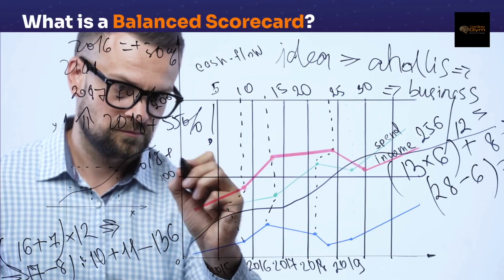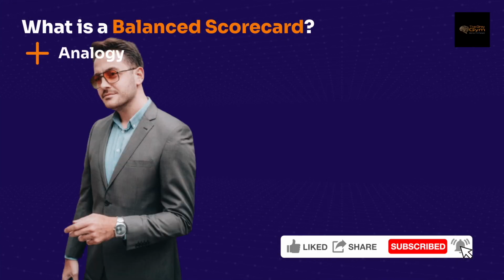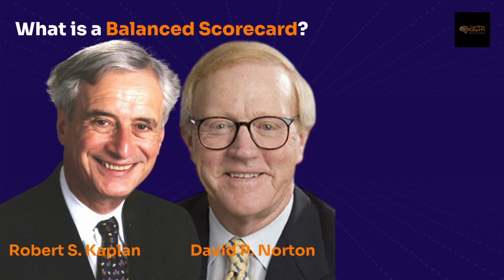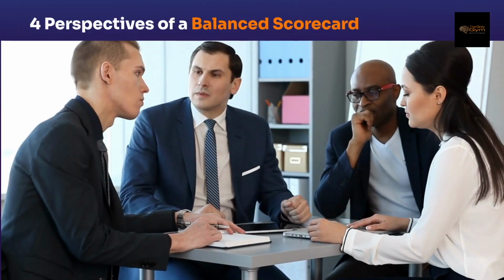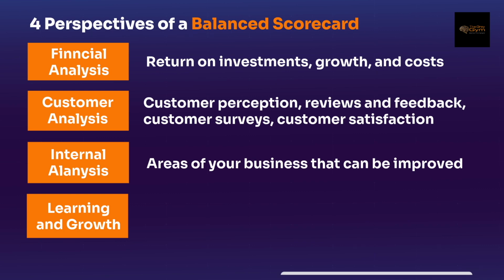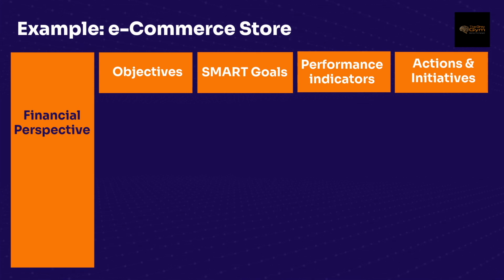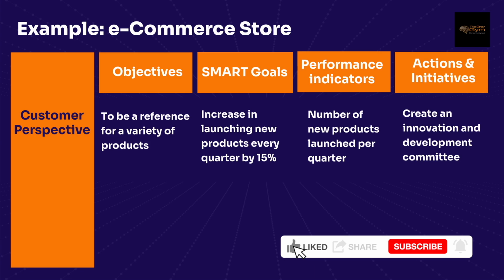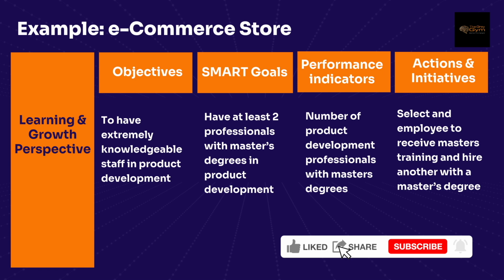HR Balanced Scorecard Example and Template - SHRM CP SCP, HRCI, PHR SPHR, SHRM Test Prep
Test your SHRM exam readiness with free SHRM-style practice questions, including situational judgment items.

A balanced scorecard is best described as a visual tool which is utilized to measure the effectiveness of an action, task or initiative in relation to the strategic plans of an organization

A balanced scorecard presents a balanced view that also takes into account other perspectives of success. Financial results inform us of what has happened in the past, however does not provide with any direction as to where the business should be headed in the future.

In this video we will discuss the what is a Balanced Scorecard and understand the 4 perspectives of a Balanced scorecard, We will also discuss an example of a Balanced scorecard in detail which will help you understand how to use a balanced scorecard.

If you are preparing to take an HR Test; wither the SHRM, PHR, SPHR, AHRI, SHRM CP or SHRM SCP then you will need to understand what and how a balanced scorecard is used as a HR professional.

Following are the chapters for the video HR Balanced Scorecard Example and Template - SHRM CP SCP, HRCI, PHR SPHR, SHRM Test Prep

0:25 What is a Balanced Scorecard?
3:45 Four perspectives of a Balanced Scorecard
5:36 Balanced Scorecard Example  e-Commerce Store

and download the FREE supporting learning resources for todays lesson on talent management.

You will need to become a member to gain access to all FREE learning resources.

Membership is FREE though. Lifetime FREE membership if enrolled before the end of 2022.

I will be posting videos on a weekly basis.

Finally; I would love to hear your feedback in the comments:

1. Am I adding value to your test prep needs?
2. Should I keep posting these videos?

Cheers,